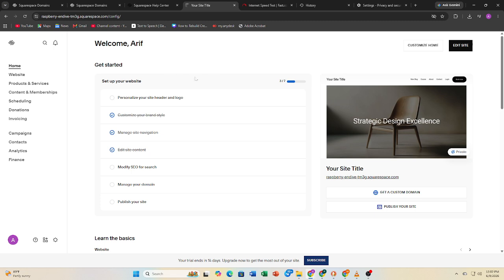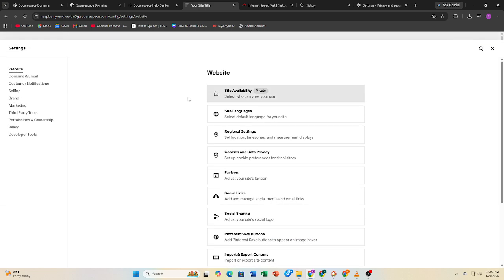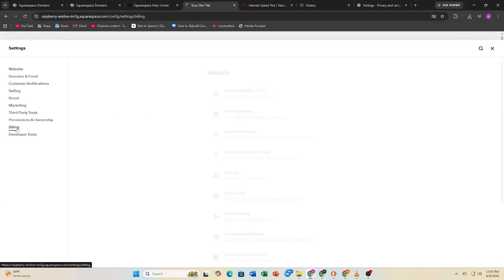How to Cancel Squarespace Subscription Full Guide 2026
Learn how to cancel a Squarespace subscription with this complete 2026 guide. This step-by-step tutorial explains how to manage your billing settings, cancel website subscriptions, stop recurring payments, review account plans, and understand what happens after cancellation. Learn how to avoid unwanted charges, back up your website content, and manage your Squarespace account effectively. Whether you're switching platforms or no longer need your website plan, this guide covers everything you need to know about canceling a Squarespace subscription in 2026.